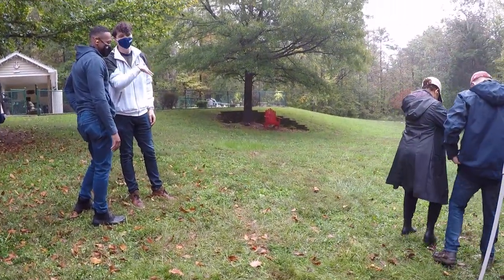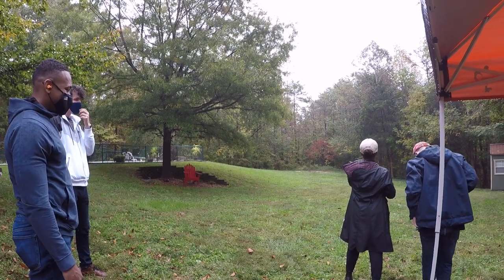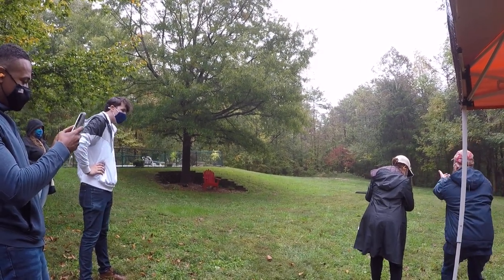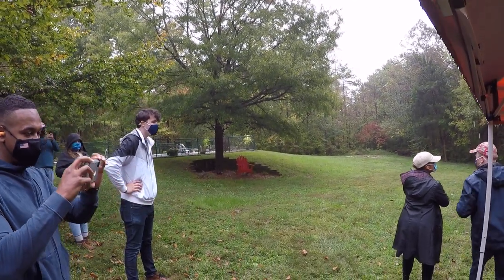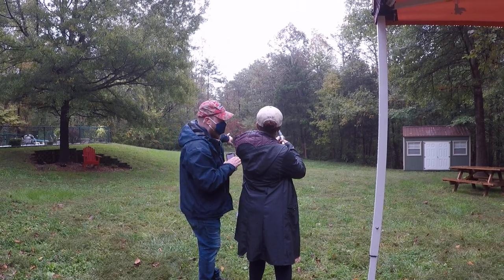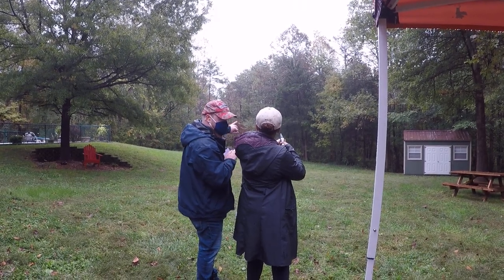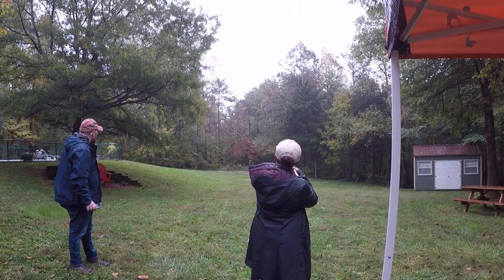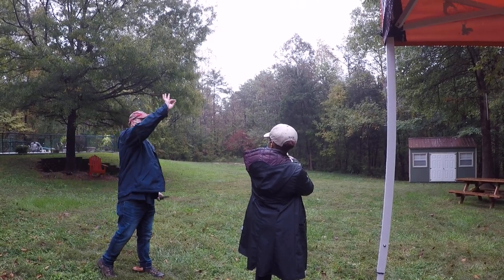Dr. Webb with Other Dr. Webb getting lessons on skeet shooting